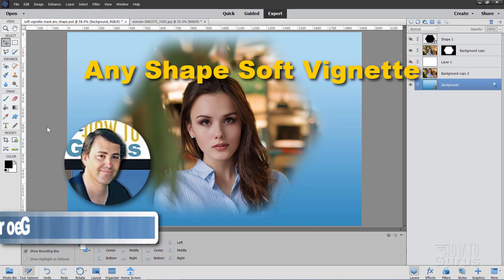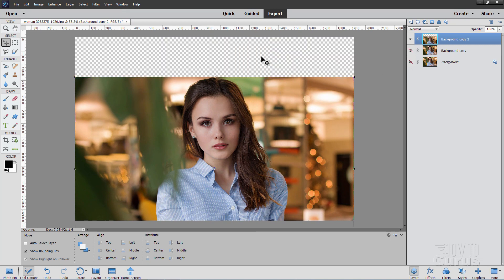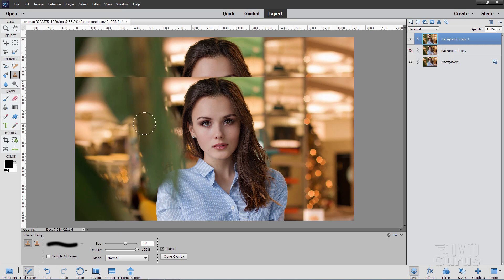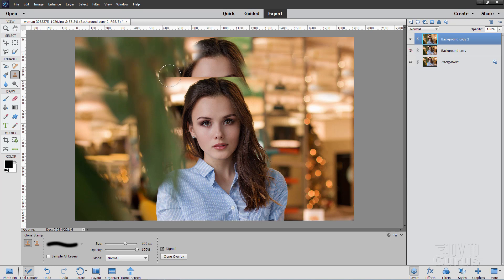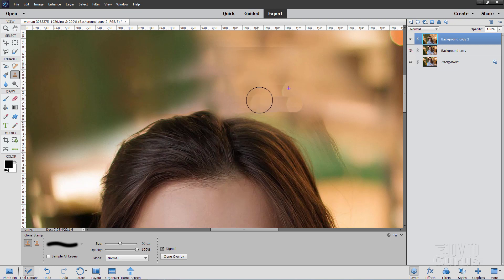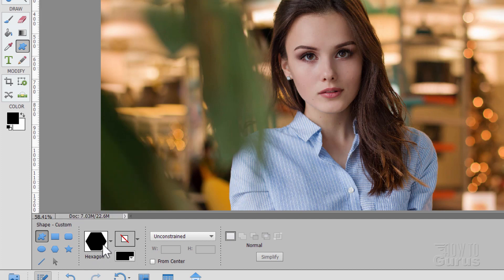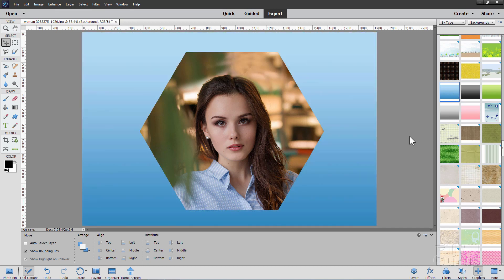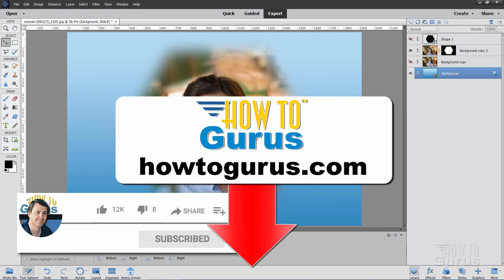How You Can Make a Soft Vignette in Any Shape Using Photoshop Elements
Photoshop Elements Soft Edge Vignette. In this tutorial I show you how to create a Soft Edge Vignette using Photoshop Elements in any shape you want. This is a great way to break out of using just elliptical vignettes and add more interest to a photo project.

00:00 Photoshop Elements Soft Vignette Effect Intro
00:32 Original Image duplicating background
00:58 Center the Portrait
01:08 Planning to extend background
01:27 Duplicate background to fill in missing image area
01:54 Merge two image layers together
02:07 Use Clone Stamp Tool to clean up image
03:46 Be careful around the head
05:20 Use the Custom Shape Tool to add a shape to the image
06:06 Set Opacity to 50% to position shape
06:18 ctrl click shape thumbnail to make selection
06:29 Move to image layer, hit Layer Mask button
06:40 Change the background
07:10 Use Gaussian Blur Filter to soften edge of layer mask
07:42 This will work with any shape
07:56 Like Share Subscribe